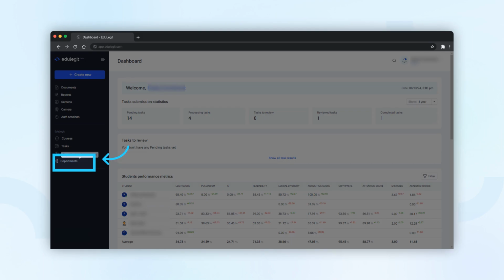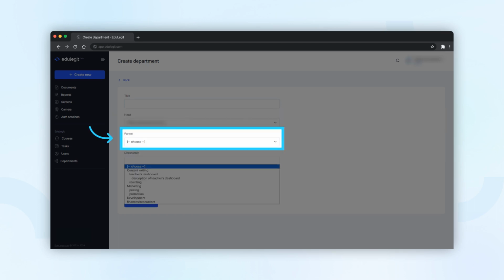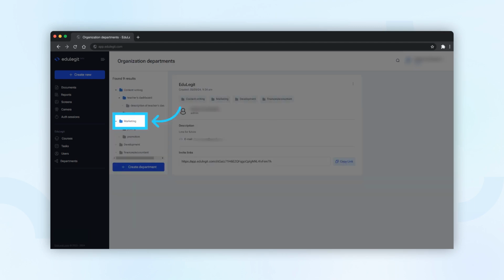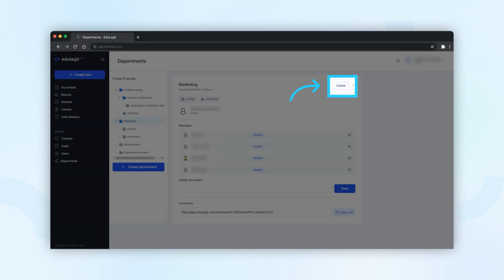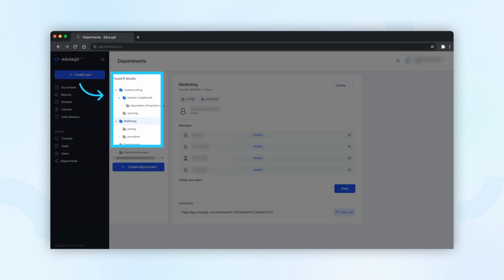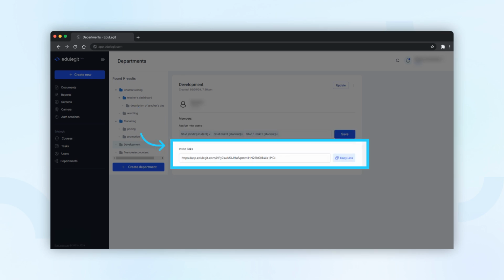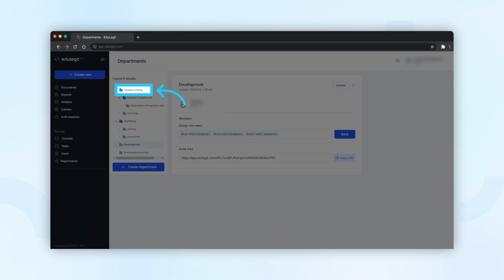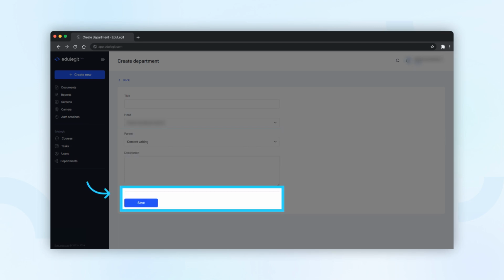Organization Departments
Discover how to efficiently structure and manage departments within your educational institution using Edulegit. This tutorial covers everything from creating and editing departments to assigning members and organizing departmental hierarchies. Learn how to monitor department activity and generate insightful reports to enhance your institution's organization. Perfect for admins looking to streamline department management!